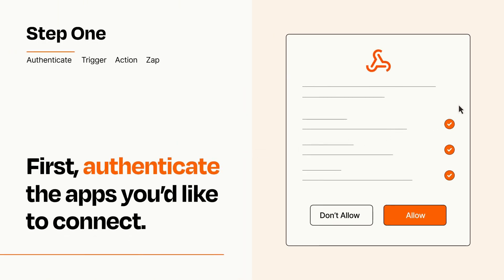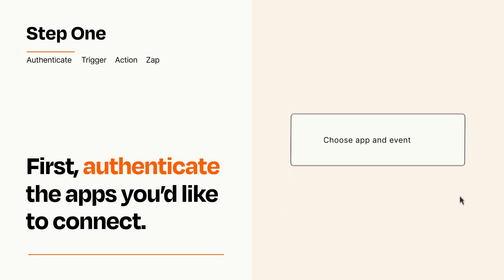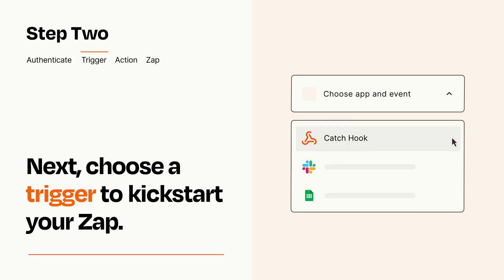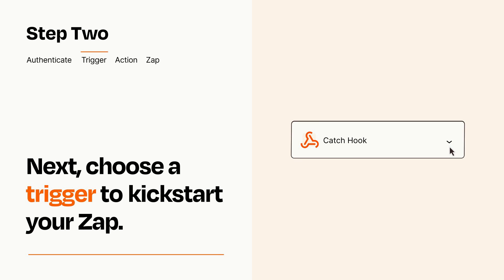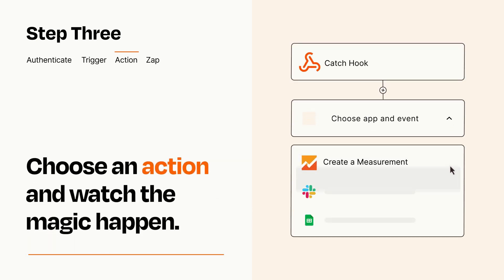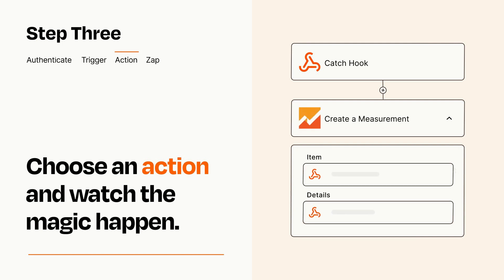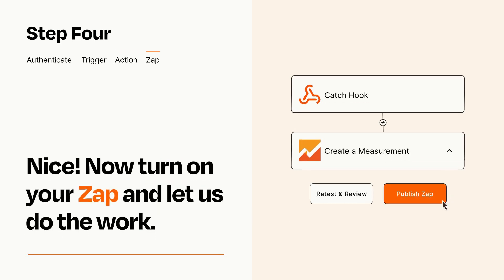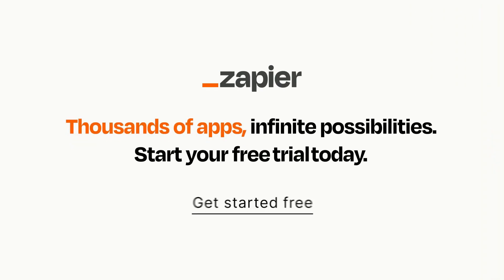How to connect Webhooks to Google Analytics - Easy Integration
So you want to connect Webhooks to Google Analytics? You can do it with Zapier!